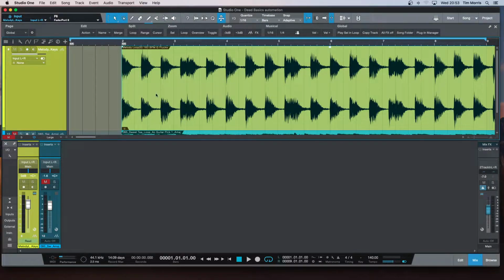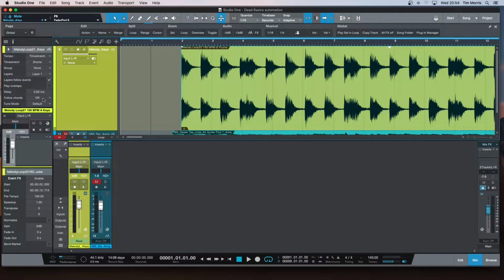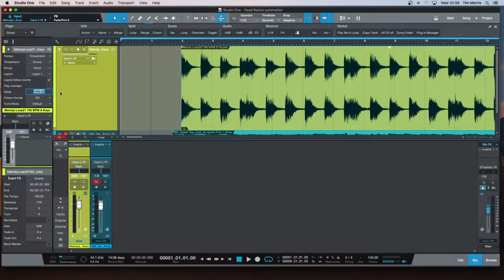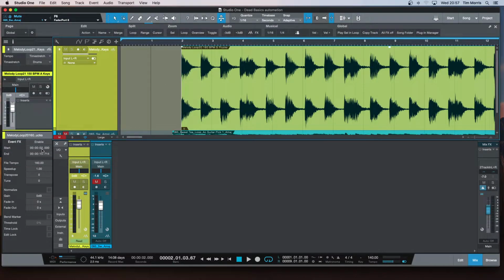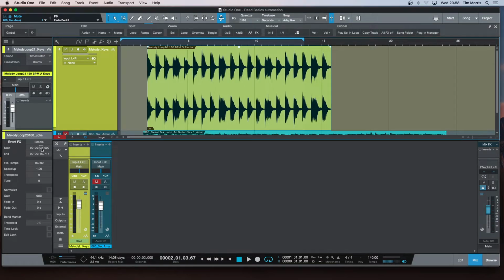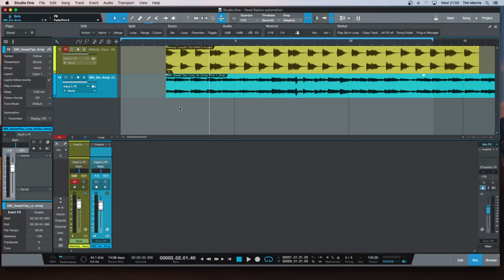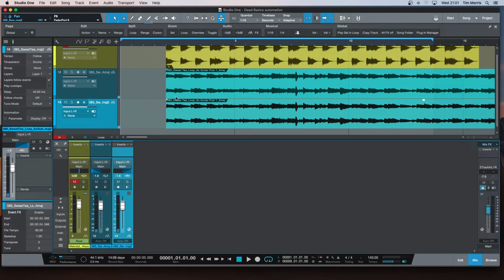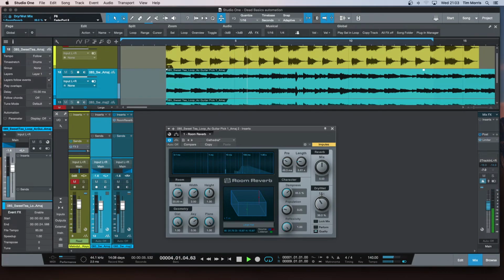Dead Basic recording - Moving events in time and not bars - studio One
Here we look at moving audio events in time rather than bars in studio one.

Here we take a dive into new artists and mix review their music, we listen to their mix, the song structure, the instruments and layers, plus guitar and Bass work.

We discuss the build up of the song and if we think there are any tips to make it just that little better.

Please put your own comments so the artist can understand how they can make any changes going forward.

My DAW is studio one 5